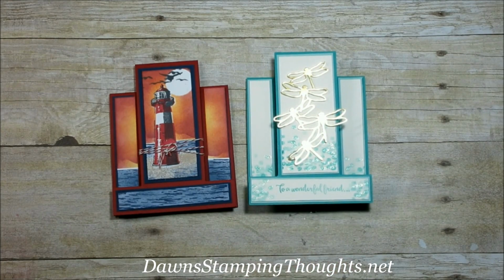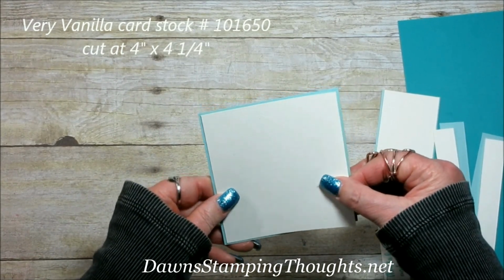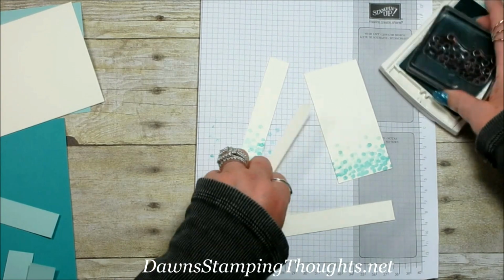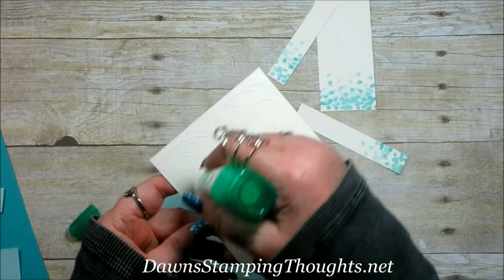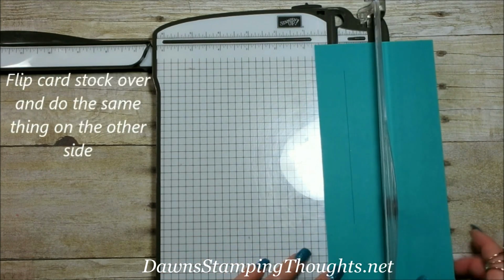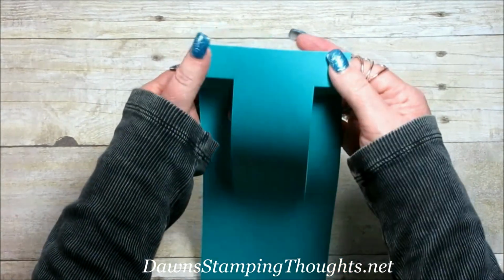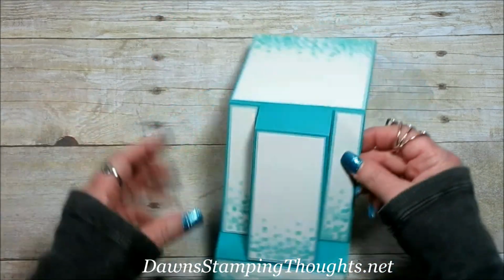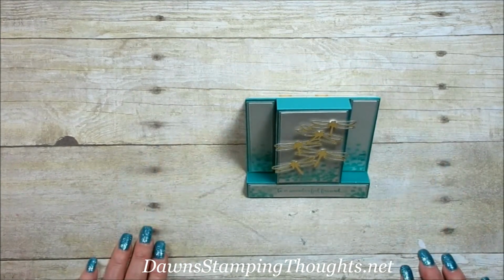Multi Panel card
Today we will be making this beautiful card using the Dragonfly Dreams stamp set and Detailed Dragonfly Thinlits .

Some items are retiring this year ,
Check out my blog for the full updated  list until May 31, 2017 .